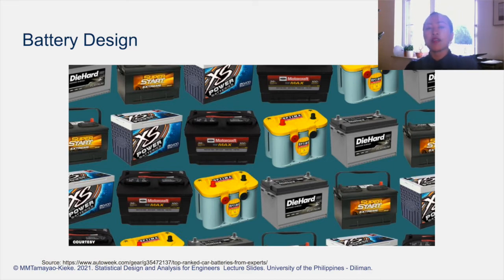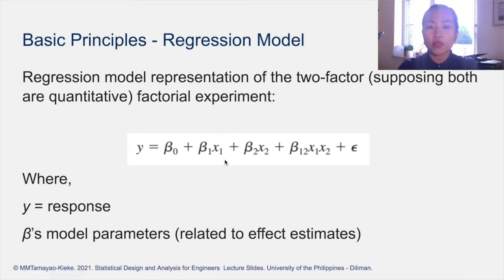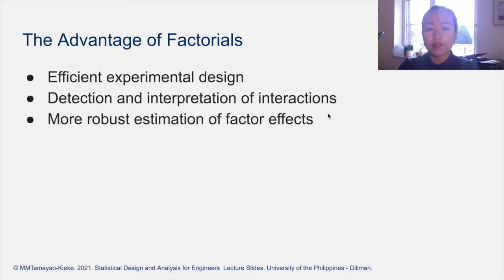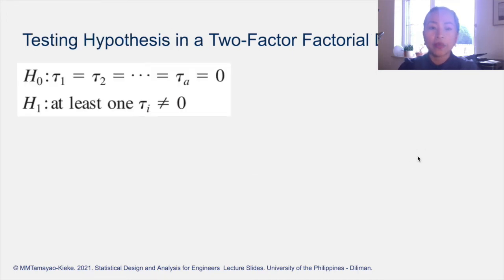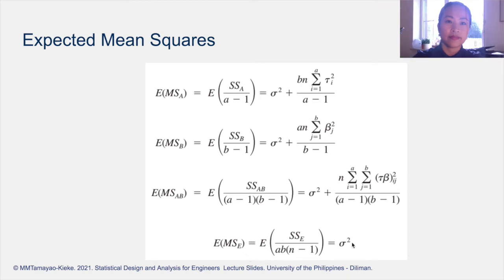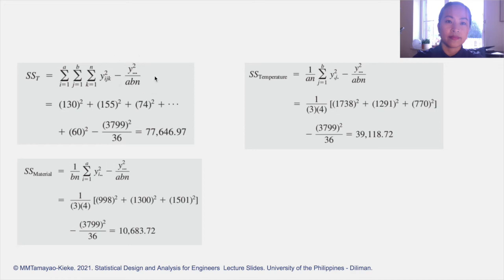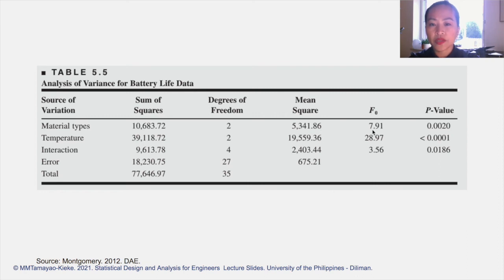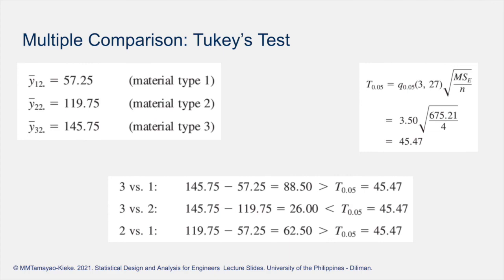IE 230 Lecture 2-1.1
Introduction to Factorial Design
Two-Factor Factorial